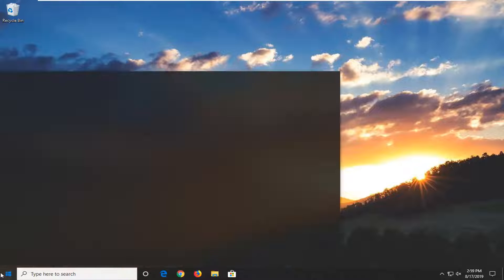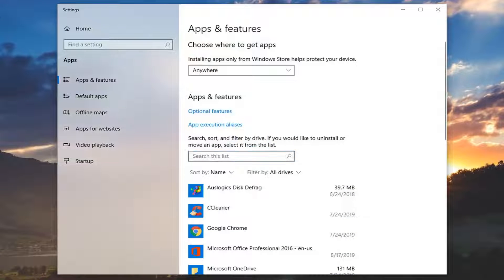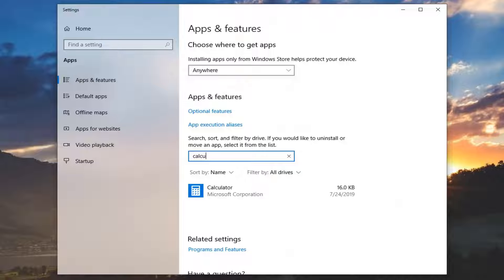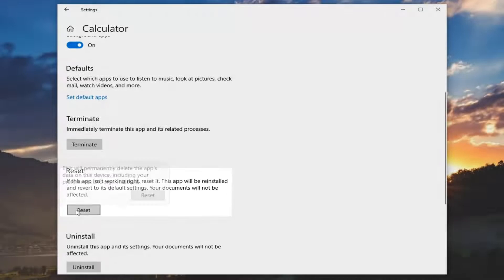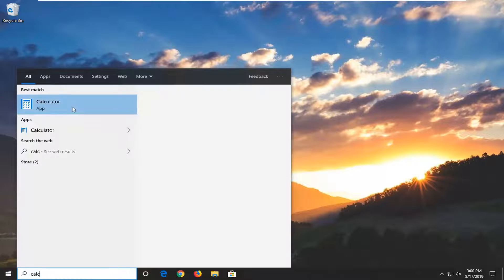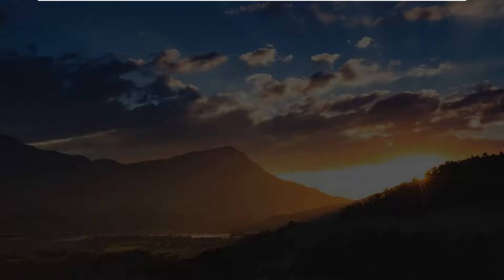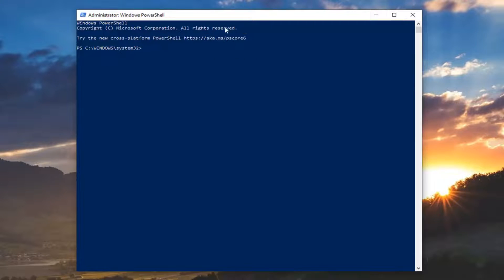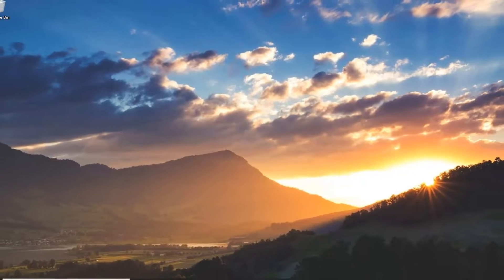Calculator Doesn’t Work in Windows 10 FIX [Tutorial]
Command Used:  Get-AppxPackage *windowscalculator* | Remove-AppxPackage

Just like the previous versions of Windows, Windows 10 comes with some of default apps such as text editor, calendar and Calculator.

Speaking of which, some users are having certain issues and report that Windows 10 Calculator won’t work.

We have all used Windows Calculator, it’s a simple application that allows us to perform a quick calculation, so it’s unusual to see that Calculator application isn’t working for some users.

If you’re having problems with Calculator on Windows 10 here are few solutions that might help you.

The calculator is one of the basic apps in the Windows 10 operating system. It can be extended to a scientific calculator, and that makes it very useful. However, some users have reported that the Calculator app doesn’t work on their Windows 10 system. If you face this issue, read on.

There are certain cases to this problem. Some users have reported this issue after installing a Feature Update; others report that the Calculator app never worked on their system. In some cases, the Calculator opens, but then it either freezes or crashes.